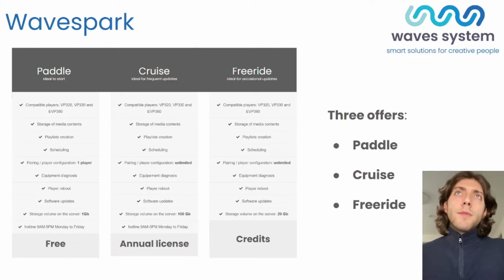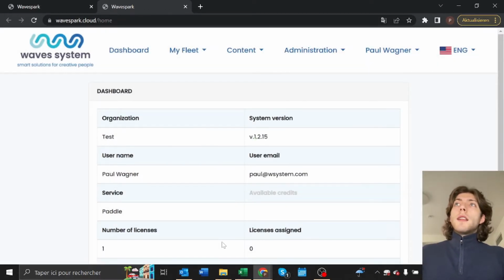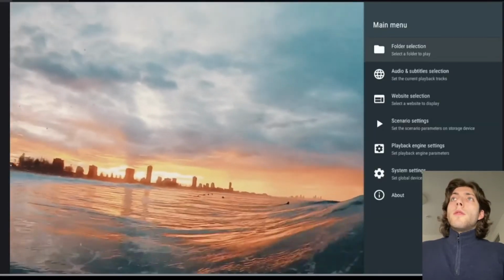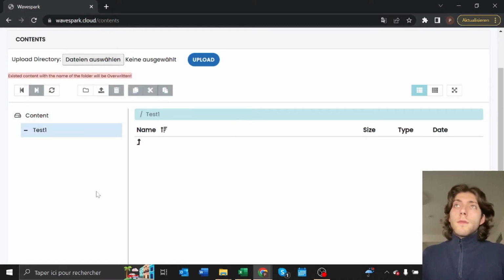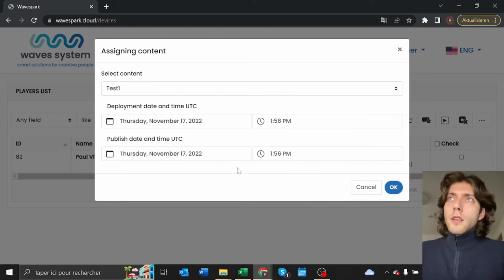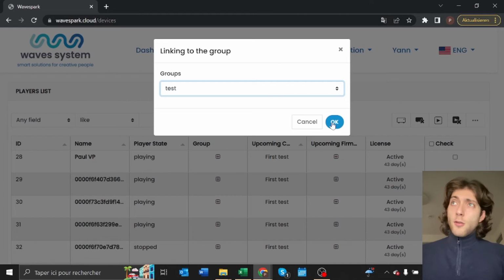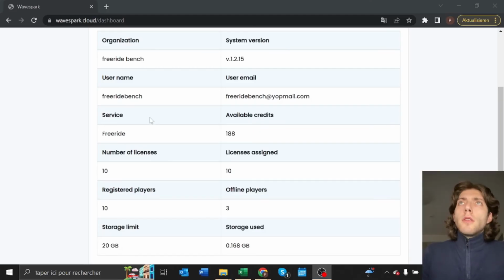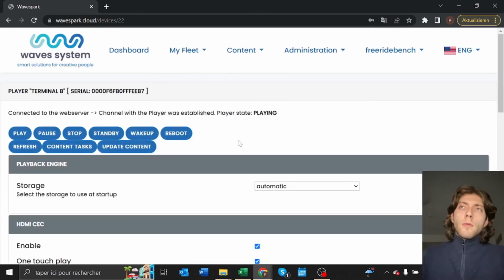Wavespark Tutorial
Supervise and update your shows, interactive content and scenarios, all on a 100% web interface accessible from anywhere.

Ideal for chain stores, immersive fitness rooms, restaurants and healthcare facilities.

Available with or without commitment!

Summary:
00:10 Introduction to Wavespark
00:47 Presentation of offers
02:23 First registration to Wavespark, creation of a Paddle account and first connection
04:04 Connecting a player to Wavespark and registering the player on the interface
05:53 Creation of a first update content
07:22 Presentation of the content update function on Paddle
08:21 Presentation of the Cruise offer: Presentation of the grouped actions
10:37 Presentation of the Freeride offer: credits
11:35 Group update on Freeride
13:12 Conclusion and contact with Waves System